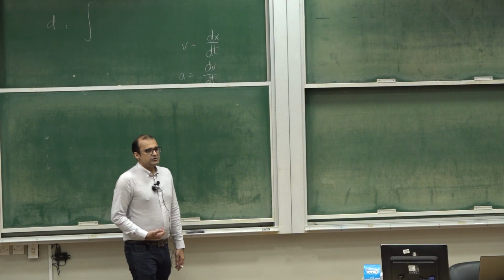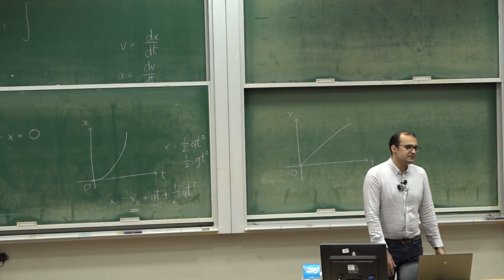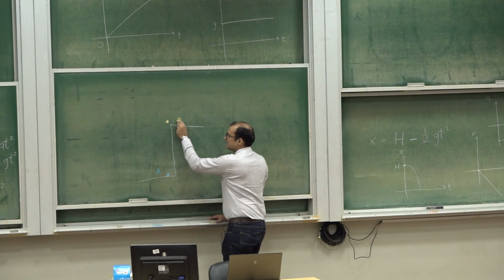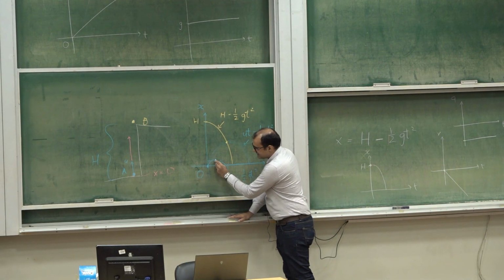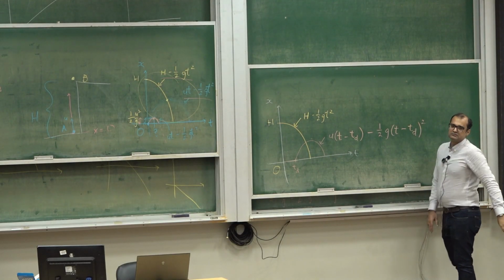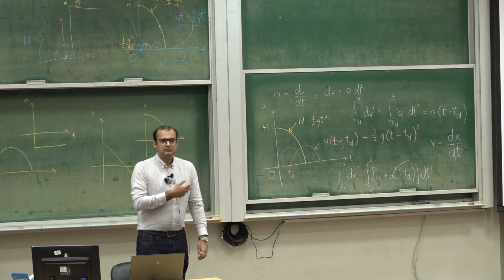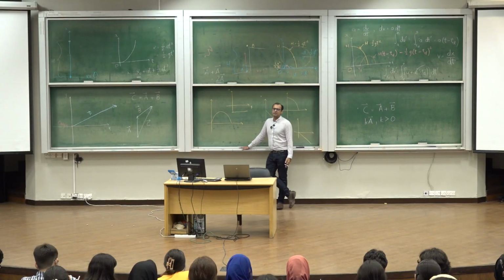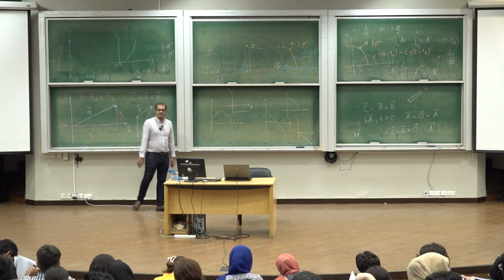PHY101 Mechanics | Lecture 3: 1D Free-Fall, Coordinate Systems & Intro to Vectors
In this third lecture of the PHY101: Mechanics series, the instructor moves from abstract calculus to physical reality. The session begins by applying the kinematic equations to the motion of a falling object. A major emphasis is placed on the choice of coordinate systems, demonstrating how the same physical event (dropping a ball) can be described by different mathematical functions depending on where you set your origin and axis orientation.

The lecture then introduces the complexity of analyzing two simultaneous objects—one dropped and one thrown—leading to a discussion on time delays and shifting parabolic curves. The final segment marks a critical transition into Motion in 2D, where the instructor introduces Vectors. You will learn the conceptual foundation of position vectors, the head-to-tail rule for addition, and the mathematical definition of the zero vector and negative vectors.

Key Learning Outcomes:

◆ Understand why coordinate system choice is arbitrary but affects signs in equations.

◆ Analyze free-fall graphs for position (x), velocity (v), and acceleration (a).

◆ Master the derivation of motion equations with a time delay (t_d).

◆ Learn the "Head-to-Tail" rule for vector addition and scalar multiplication.

◆ Grasp the "Cardinal Sin" of physics: Equating a vector to a scalar.

Lecture Timestamps:

[01:21] Analyzing Motion: Dropping an object in 1D.

[04:17] Choosing a Coordinate System: Origin and Orientation.

[09:52] Graphing Free-Fall: Why x vs t is a parabola and v vs t is linear.

[15:55] Alternative Perspective: Setting the origin at the ground.

[22:03] Multi-Object Analysis: Analyzing Ball A (thrown) and Ball B (dropped).

[32:35] Solving for Intersections: Finding when and where objects meet.

[40:41] Incorporating Time Delay (t_d): Shifting the motion function.

[52:17] Transition to 2D: Why we need two numbers and the Position Vector (r).

[57:48] Vector Algebra: Addition, the Zero Vector, and Negative Vectors.

[01:10:07] Introduction to Components: Resolving vectors into x and y parts.

Free-Fall
Coordinate System
Position Vector
Vector Addition
Time Delay
Head-to-Tail Rule
LUMSx Mechanics